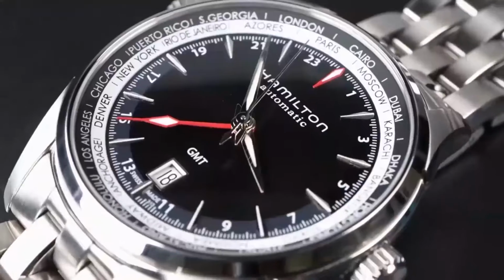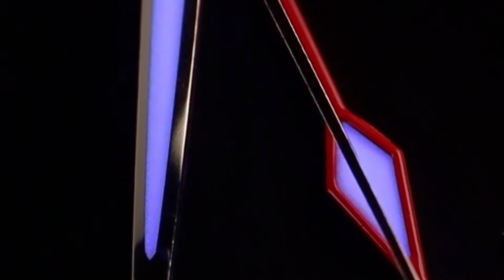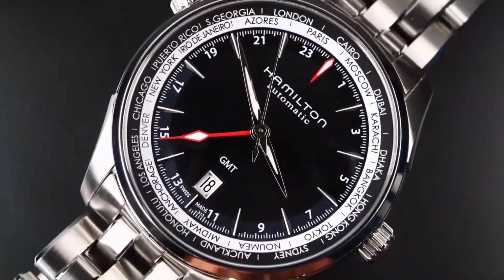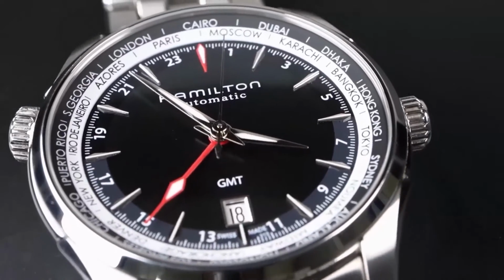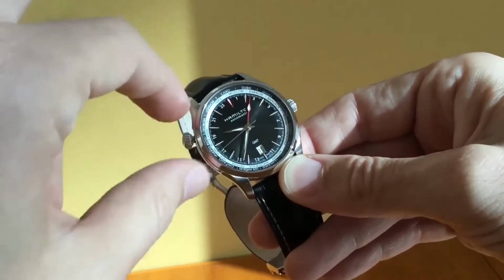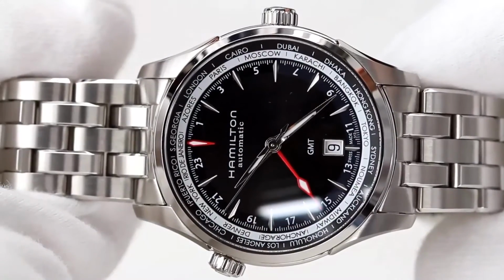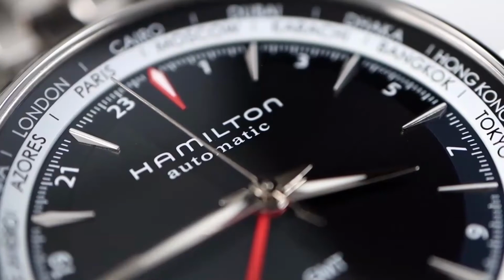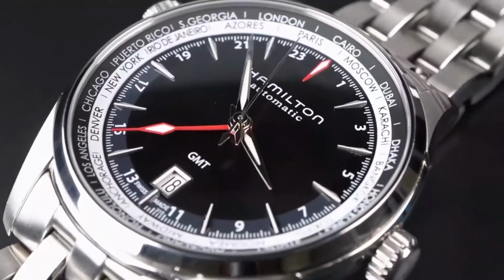Hamilton Jazzmaster GMT Auto - Hamilton Jazzmaster GMT Auto Review | The Luxury Watches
Hamilton succeeded three watch firms manufacturing timepieces in the same facilities in Lancaster, Pennsylvania, US including the Lancaster Watch Company. The precursor to the Hamilton Watch Co., the Lancaster, Pennsylvania-based Keystone Standard Watch Co., was started by Abram Bitner in 1886 with the purchase of Lancaster Watch Company's factory. Keystone manufactured watches featuring a patented "Dust Proof" design that used a small mica window to cover the only opening in the plate of the movement. Keystone existed until 1891 when the company was sold to Hamilton Watch Company.

00:00:00 - Introduction
00:02:59 - Design Features
00:03:59 - Price
00:04:09 - Things to consider before buying
00:09:57 - Would you buy